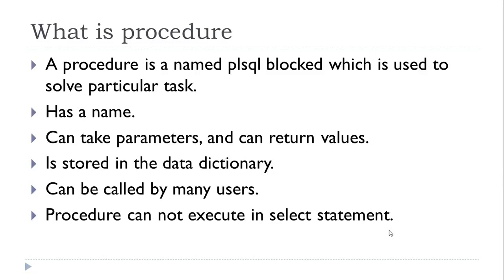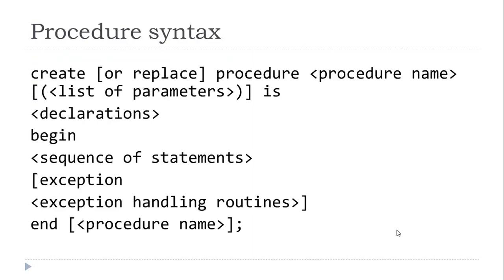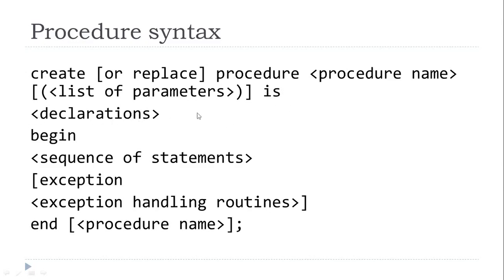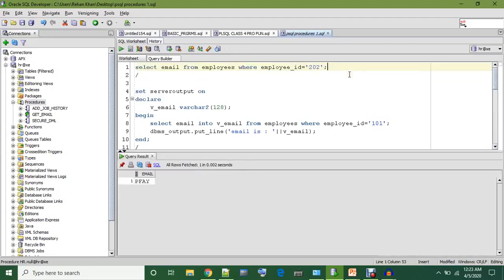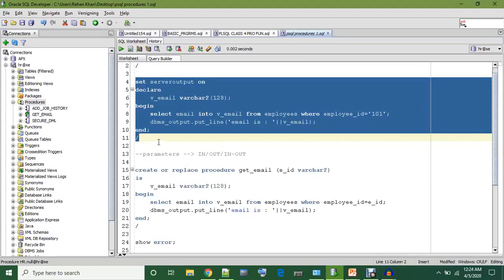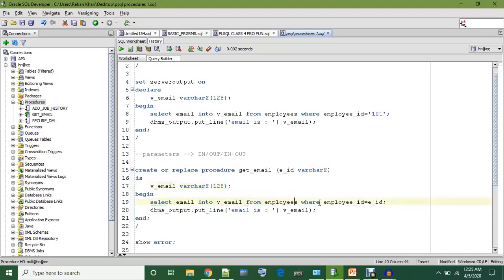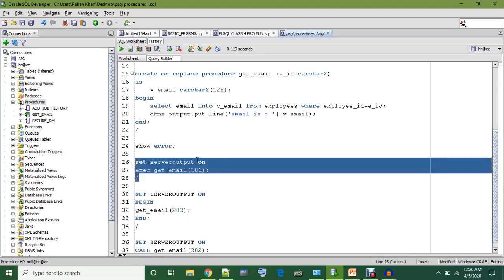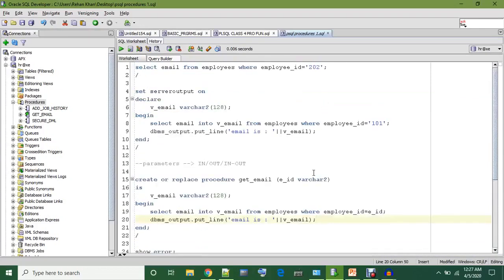How to create PLSQL procedure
Oracle PLSQL Procedure:
In This video we will see how to create procedure, its syntax and one practical etc.

plsql procedure is a named block used for performing certain tasks. It is stored in database dictionary and can return a value. It accepts some input through parameters.

after compiling procedures we can run the procedures in three different way but it can not be used in select statement.

If you have any question or suggestion do let me know in comment section.